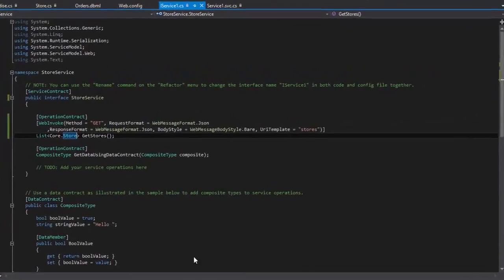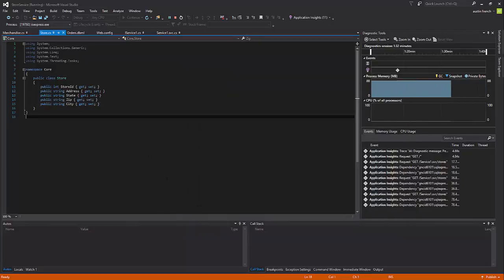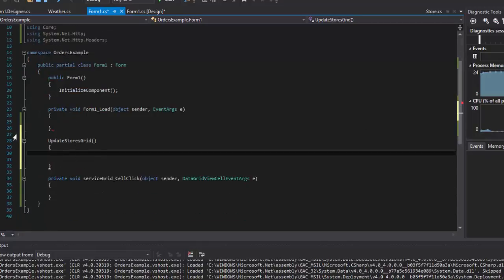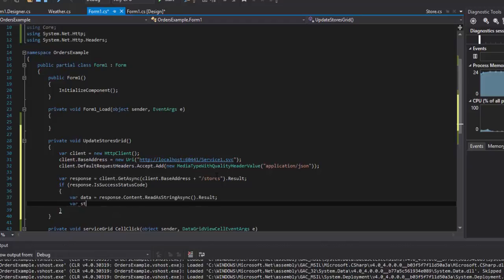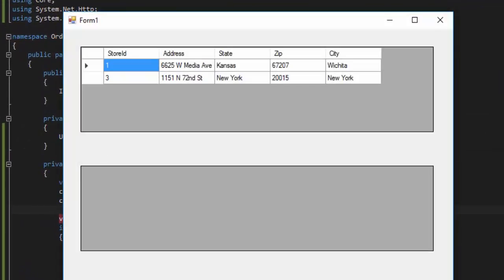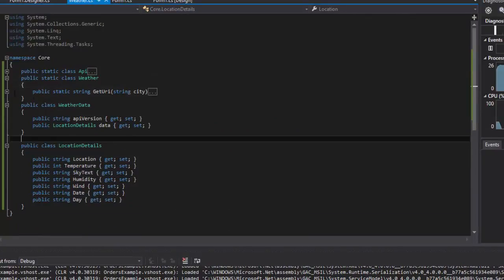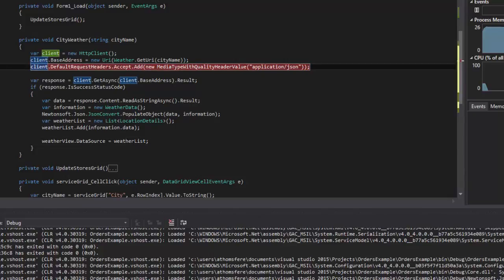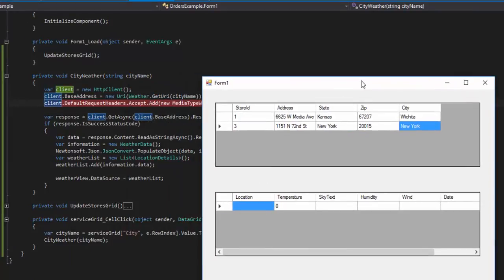Calling a REST service from Winforms and binding to grid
I cover a basic REST service (a custom one, and one that doesn't work when video time came) using HttpWeb , C#, Winforms, WCF, and REST